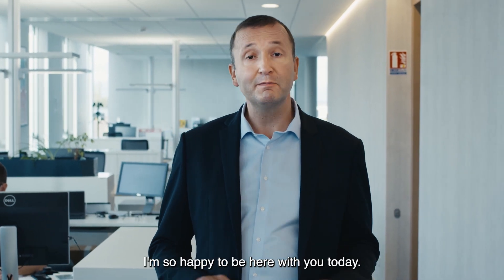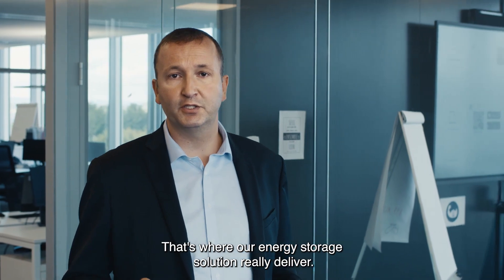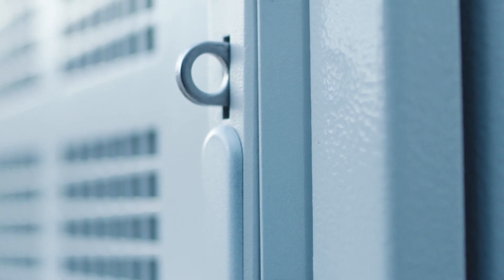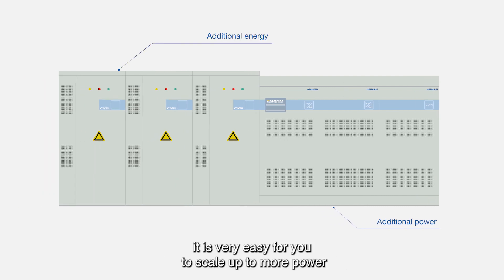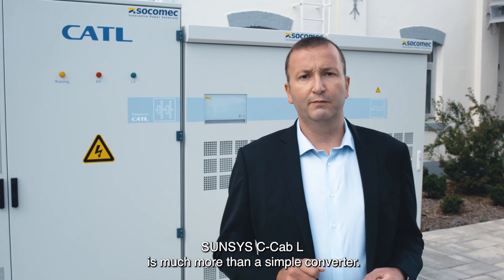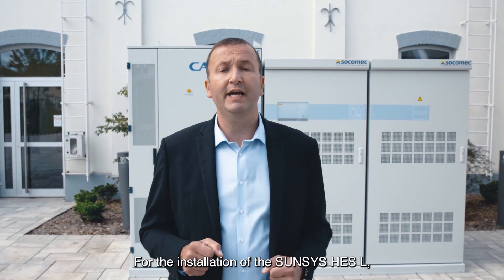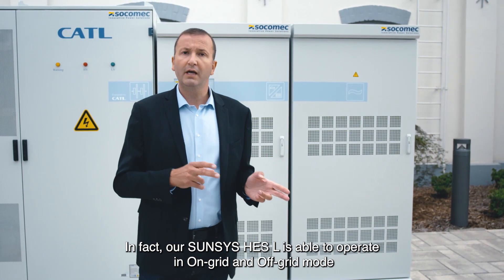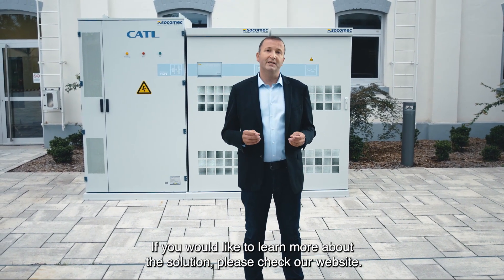Discover the new outdoor energy storage system SUNSYS HES L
SUNSYS HES L is a native outdoor system that merges proven technologies to create an all-in-one solution that is greater than the sum of its parts.

Partnering with CATL, Socomec has selected the EnerOne liquid cooled LFP battery system as the optimum battery for SUNSYS Hybrid Energy Storage. When it comes to safety, this system sets a new standard.